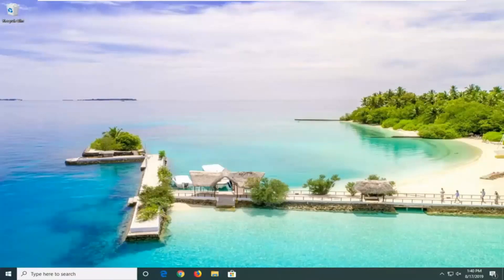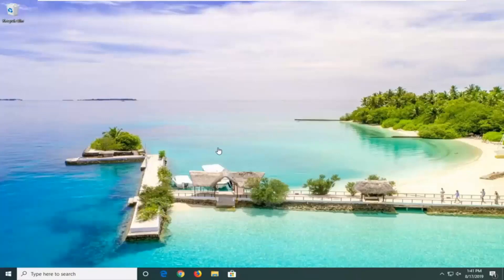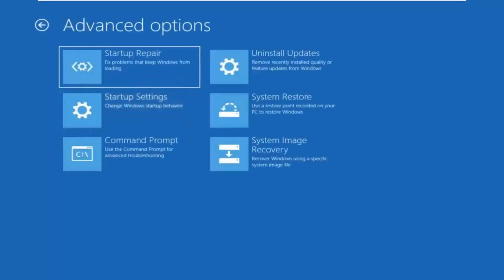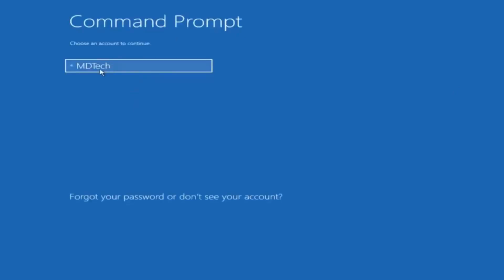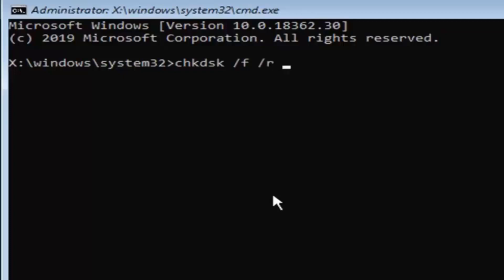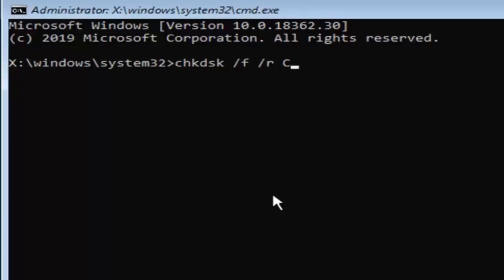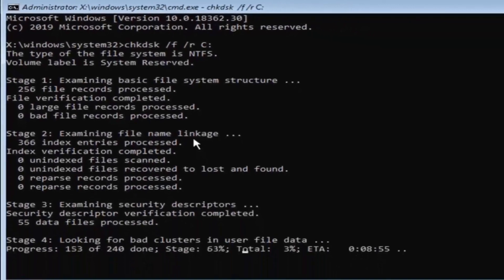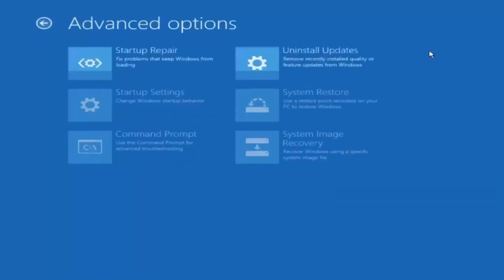How to Fix C /Windows/System32/LogFiles/srt/SrtTrail.txt In Windows 11 [Complete FIX]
How to Repair "C:\Windows\System32\Logfiles\Srt\SrtTrail.txt" Startup Reapair Couldn't Repair Your PC. in Windows 11. Windows 11 BSOD "D:\Windows\System32\Logfiles\Srt\SrtTrail.txt" Solution.
Upon trying to access the Automatic Repair, users receive an error message regarding the SrtTrail.txt file. The BSoD log files can be usually found in log file c: /windows/system32/logfiles/srt/srttrail.txt

Srttrail.txt BSOD error (also known as MACHINE_CHECK_EXCEPTION BSOD error) in Windows 11 is a critical system malfunction that sends you into the BSOD mode even before you reboot your computer. This error may unexpectedly interrupt your work when the system is already loaded and running. Imagine this happening when you are working on some important project. This experience can seriously impact any users' daily computer tasks, so it is important to fix Srttrail.txt BSOD as soon as possible.